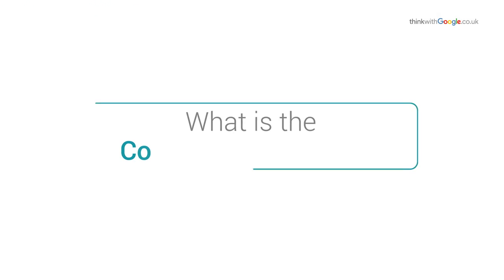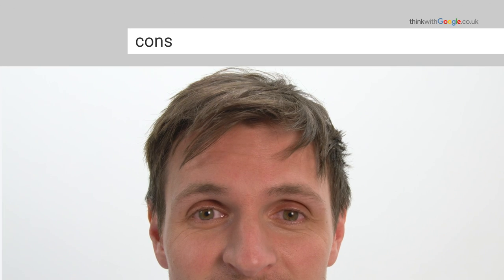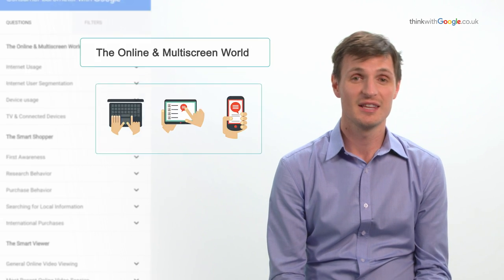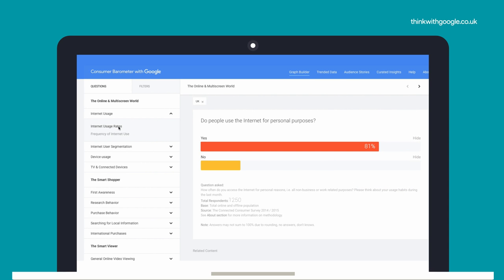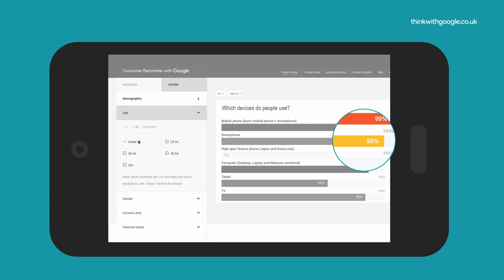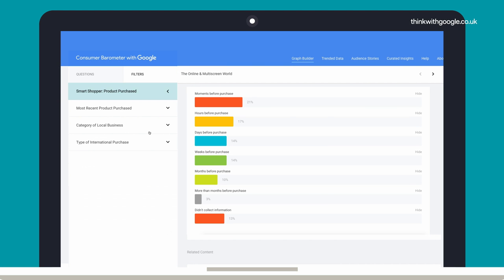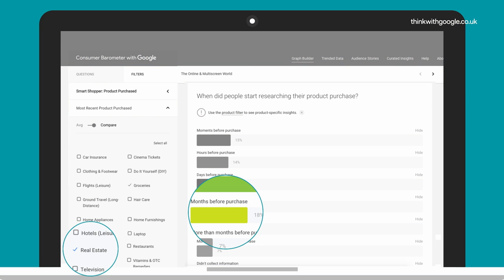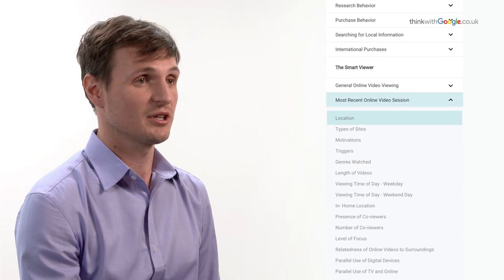Planning Tools: Google Consumer Barometer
Boost your marketing with this powerful planning tool.
For more Google insights and trends visit thinkwithgoogle.co.uk